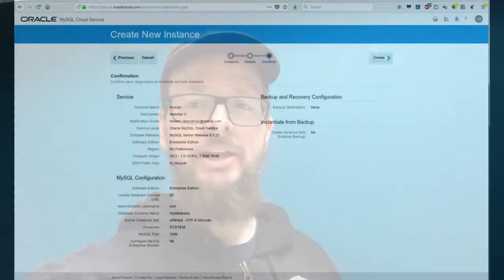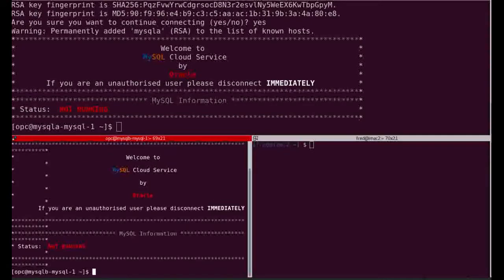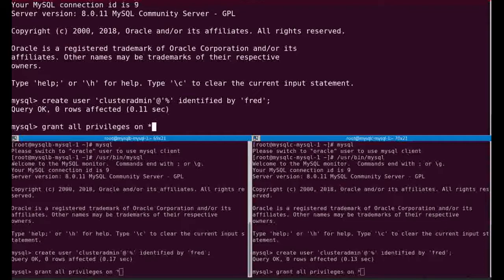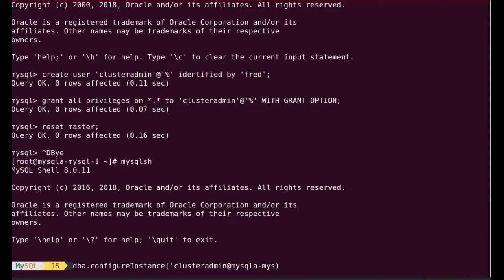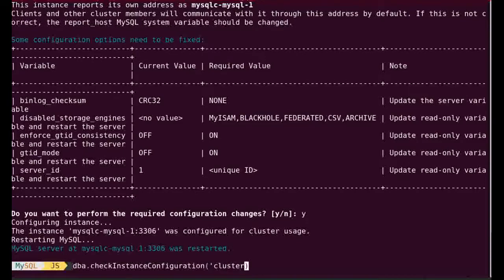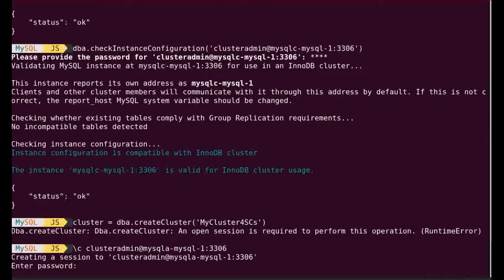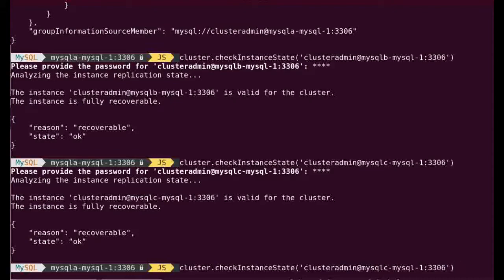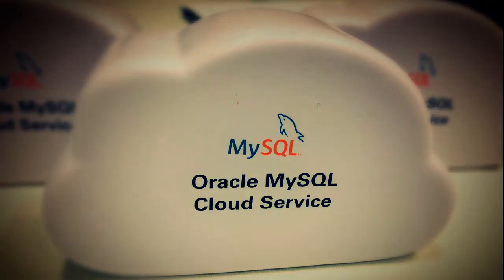MySQL InnoDB Cluster 8.0 in Oracle Cloud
This video illustrates how easy is the deploy a MySQL InnoDB Cluster in the cloud using the new MySQL Shell that uses all the improvement made in MySQL 8.0 like SET PERSIST and RESTART.